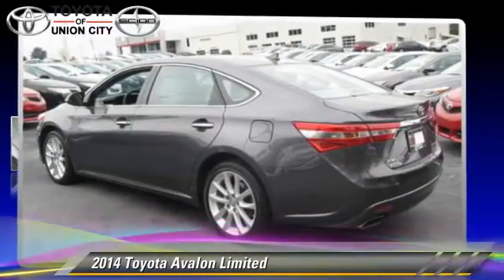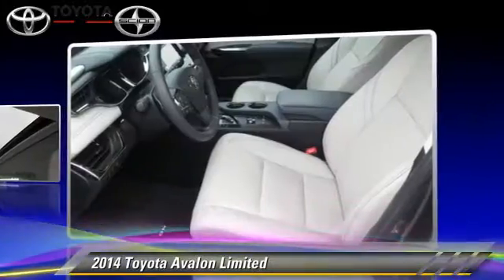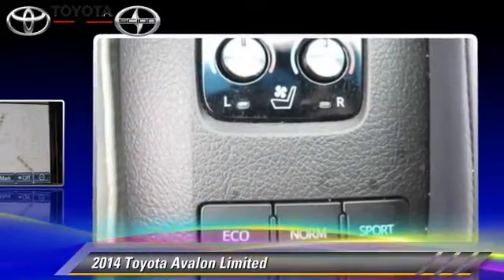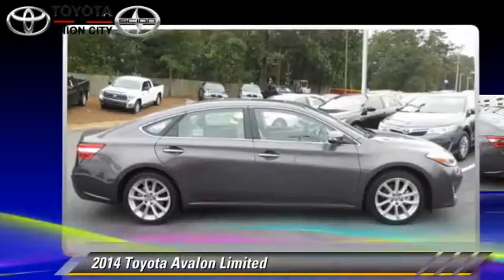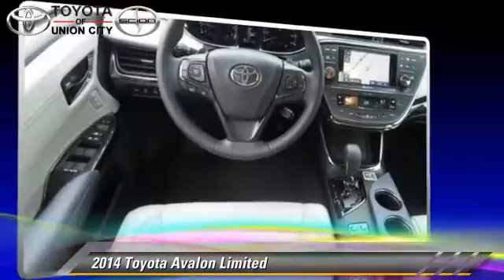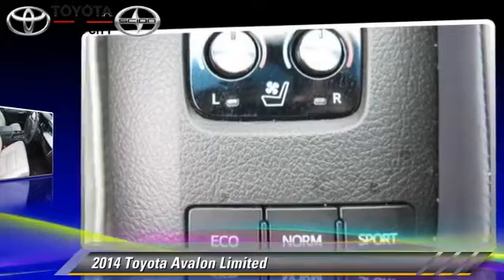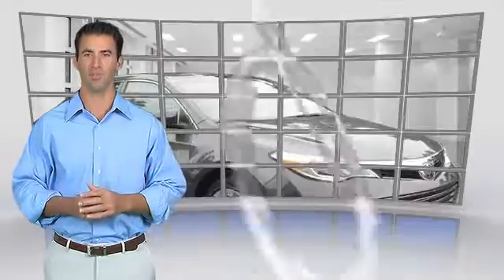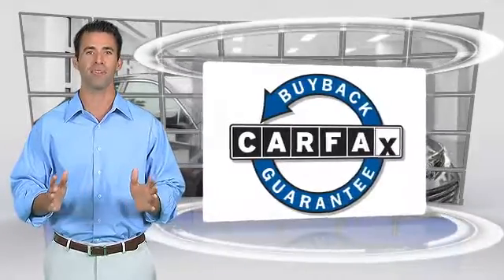Toyota of Union City, Union City GA 30291 - 116645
4115 Jonesboro Road Union City GA 30291

[DFIN:3:3179048:U:2682:700FE121:63933c10393cc57e9a38729665adab3a]